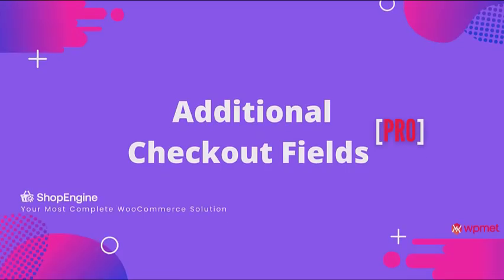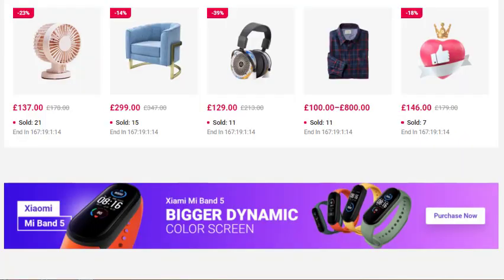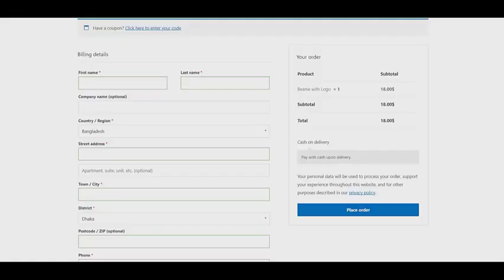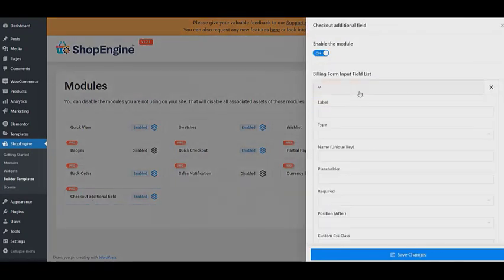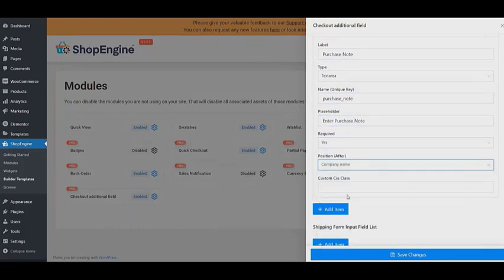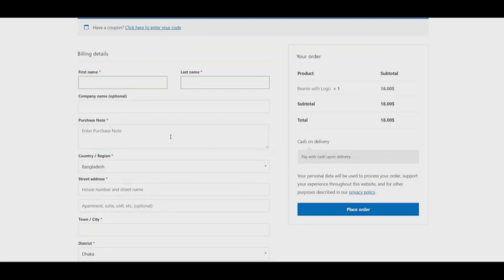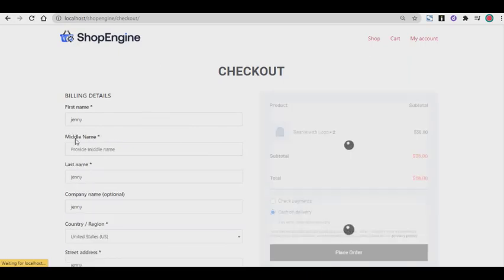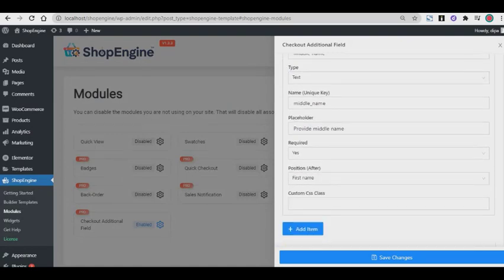How to Create Additional Checkout Field Module | ShopEngine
This WooCommerce additional checkout fields module enables an extra field touch on the billing and shipping pages for a better user experience. using the additional checkout options, you can add more fields to your Checkout page to collect extra information from the end-user.

TIMESTAMPS
0:00 Intro
0:22 How to Create Additional Checkout Fields
0:52 Endnote